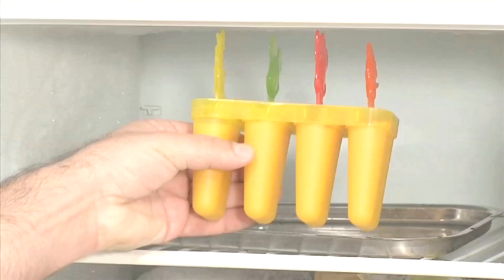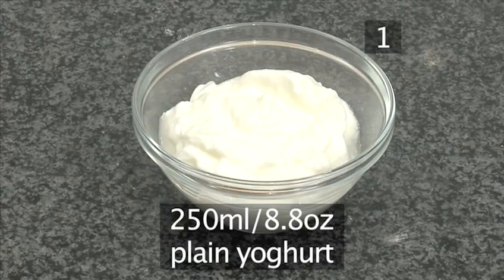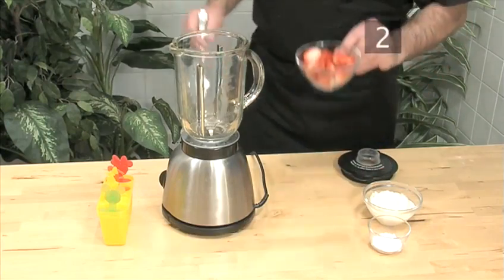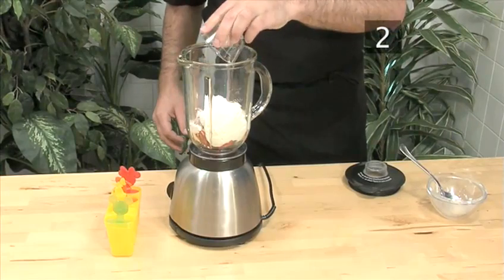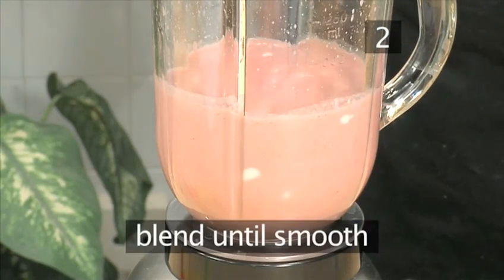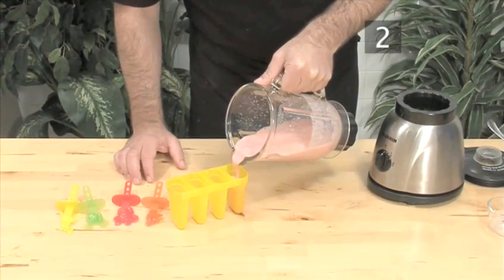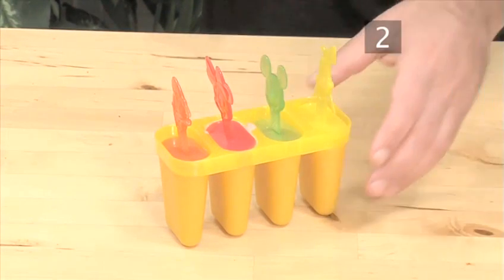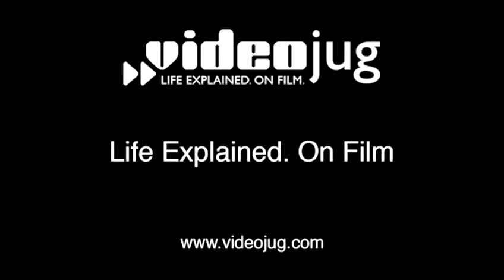How To Prepare Yoghurt Ice Lollys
This advice video is a useful time-saver that will enable you to get good at quick and easy recipes.